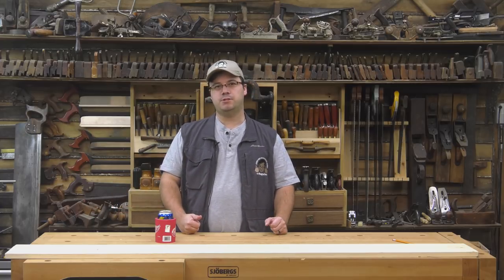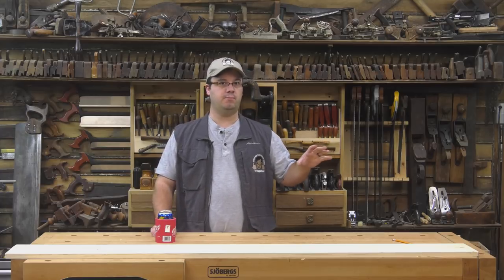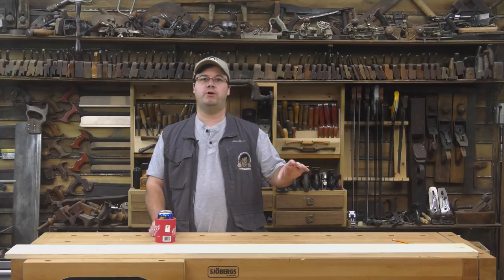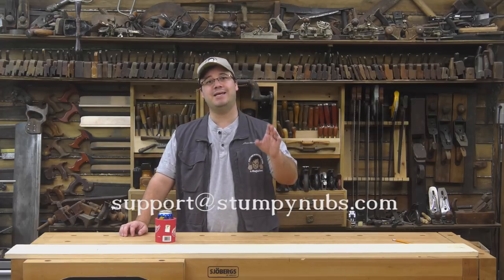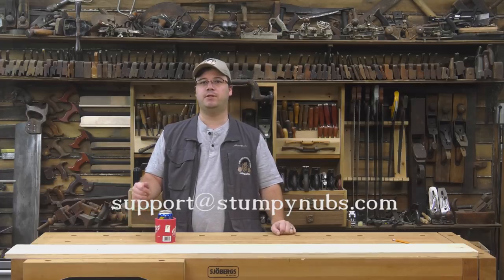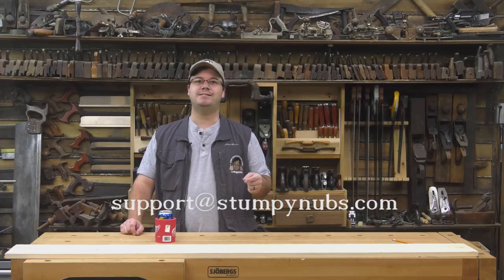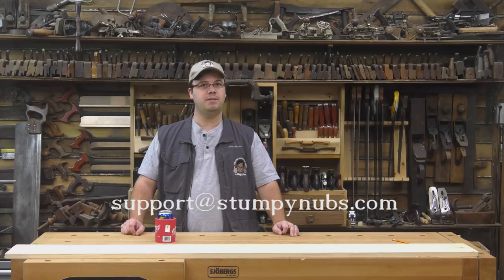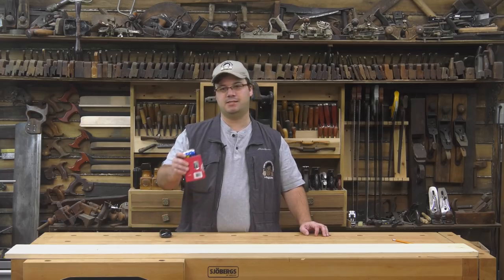2 4/4MINUTE LUMBER LESSON: Sorting out how wood is measured and sold (board feet, 4/4, etc.)